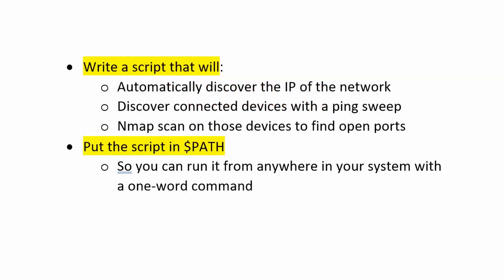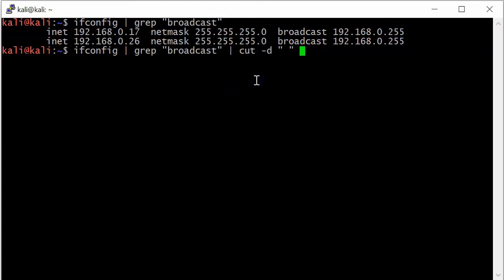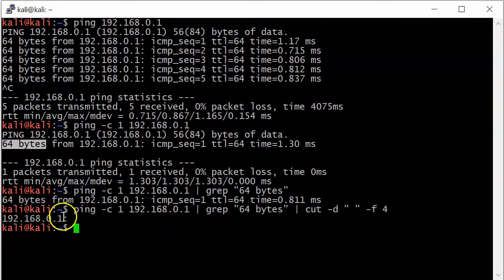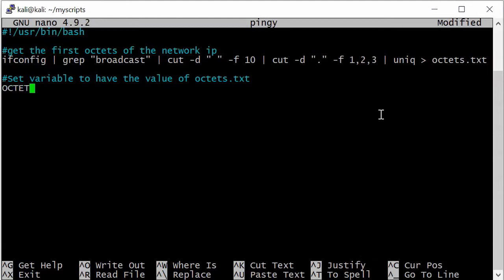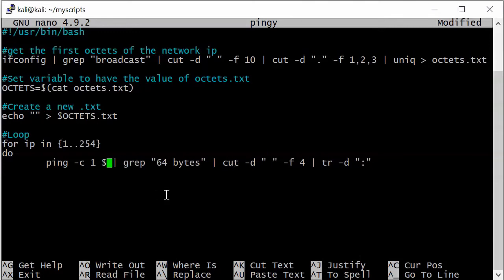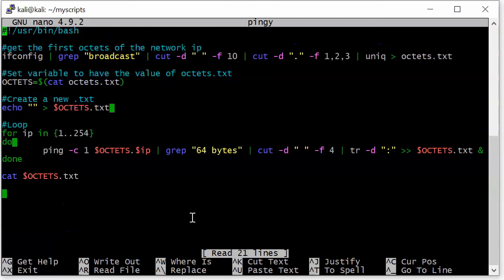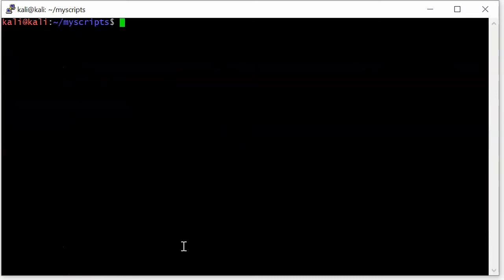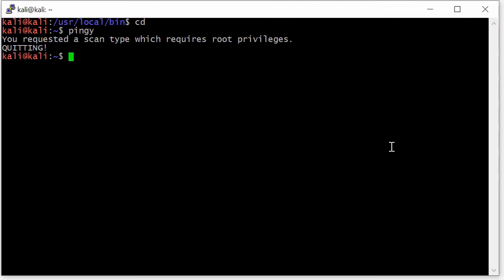Bash Script to Automatically Detect and Scan Your Local Network!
How to write a script in Bash that detects the network you're connected to, sweep it to find devices, and scan those devices for open ports.